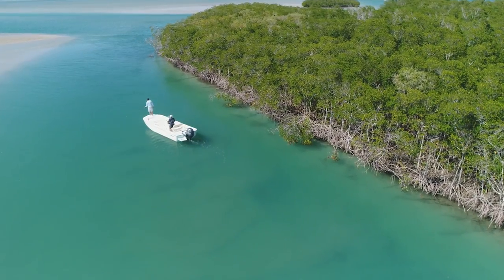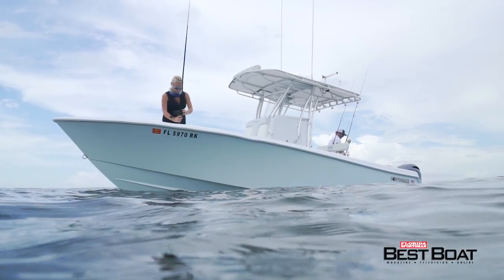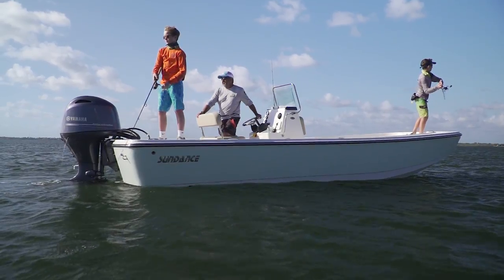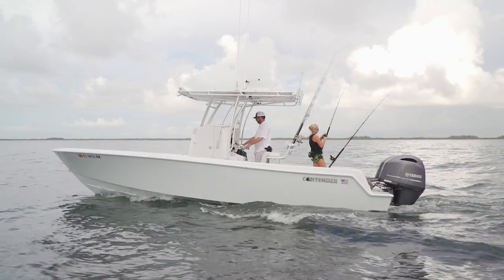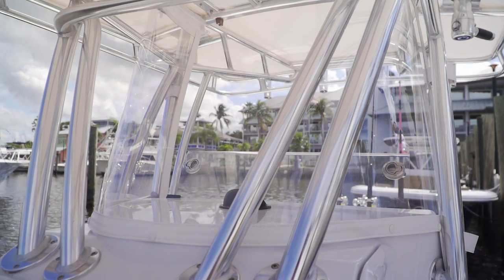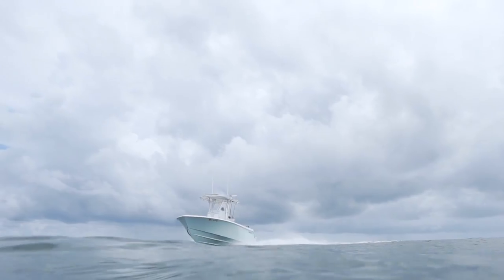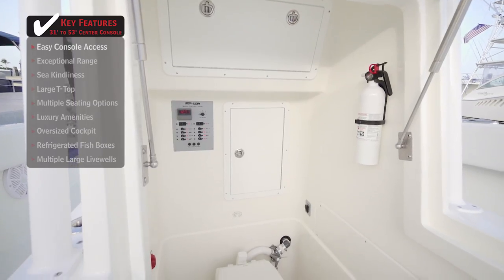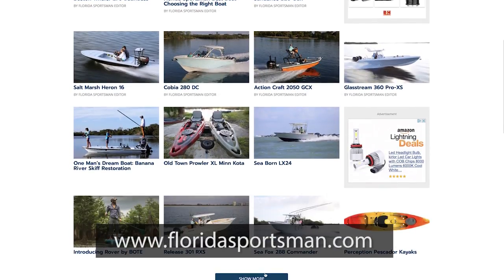Florida Sportsman Best Boat - Sundance DX22 HPX, Contender 25T, Sea Lion 3410CC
If a comfortable and affordable boat for you and the family is your style, we will look at the Sundance DX22 HPX. Bluewater is calling your name, but you're not ready to make a lifestyle change, we will check out the Contender 25T. When speed and fishability are number one, we will look at the Sea Lion 3410CC.